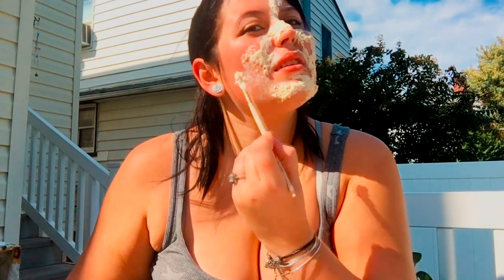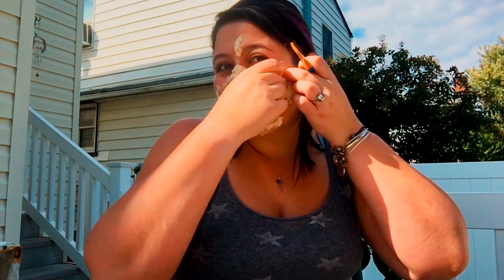BURN VICTIM MAKEUP TUTORIAL